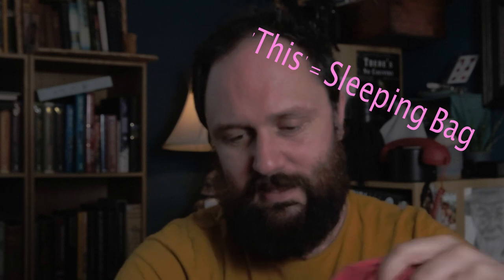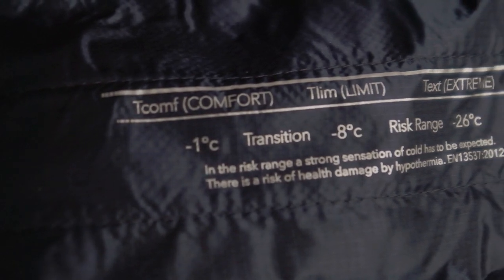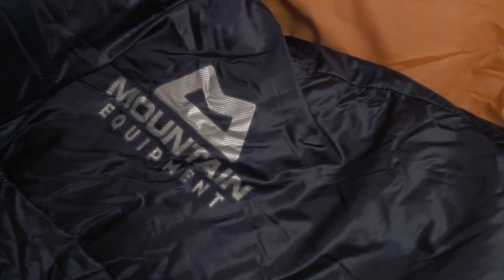THIS SLEEPING BAG IS A BEAST!! |Mountain Equipment HELIUM 600 REVIEW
I trail tested the Mountain Equipment Helium 600 Sleeping Bag. In this review I look over the key features of this sleeping bag and take it out for a very cold test, hiking and wild camping on Dartmoor.
I was impressed by a lot of things that Mountain Equipment have done with this bag. Beyond it's neat design features it has a small pack size and for the weight it really packs a punch.

TIME STAMPS
1:20 Breakdown and information
4:30 Field Test on Dartmoor
5:29  Overview

TIME STAMPS
1:20 Breakdown and information
4:30 Field Test on Dartmoor
5:29  Overview

Below is a list of some of the essential things I use in my videos. Not clicking on them is also fine!

MY COOKSET BITS
(UK LINKS)
TRANGIA MINI
TRANGIA TRIANGLE
FRYING PAN
TOMSHOO TITANIUM 1100
LIFEVENTURE TITANIUM MUG
TRANGIA FUEL BOTTLE
WIND SHIELD
SEA TO SUMMIT UL LONG HANDLED SPOON
OPINEL KNIFE

(US LINKS)
TRANGIA MINI
TRANGIA TRIANGLE
FRYING PAN
TITANIUM COOKPOT 1100
TRANGIA FUEL BOTTLE
WIND SHIELD
OPINEL KNIFE

MY GO TO FOOD ITEMS
(UK LINKS)
TABASCO JALEPENO SAUCE
DRIED VEG MIX
DRIED COCONUT MILK
COMPOSTABLE FOOD BAGS

(US LINKS)
TABASCO JALEPENO SAUCE
DRIED VEG MIX
DRIED COCONUT MILK
COMPOSTABLE FOOD BAGS

(UK LINKS)
MY TENT
SLEEPING PAD
MY PILLOW

(US LINKS)
MY TENT
MY AWESOME SLEEPING BAG
MY PILLOW

(UK LINKS)
SNAP AND VLOGGER
MY ACTION CAMERA
MY FAVOURITE CAMERA
MY VLOGGING MIC

(US LINKS)
SNAP AND VLOGGER
MY ACTION CAMERA
MY FAVOURITE CAMERA
MY VLOGGING MIC